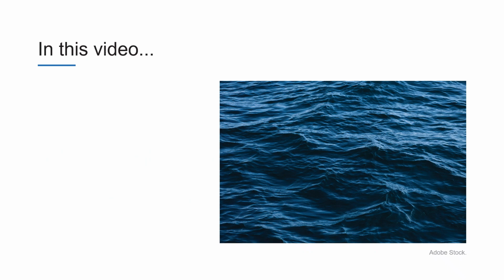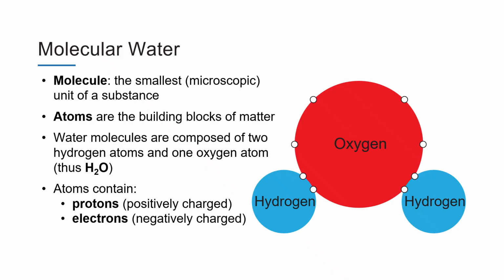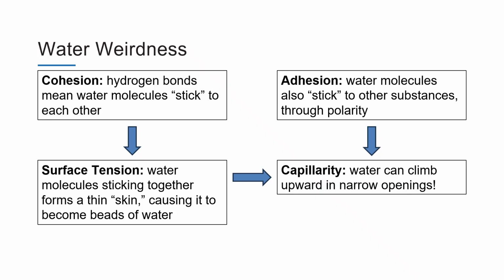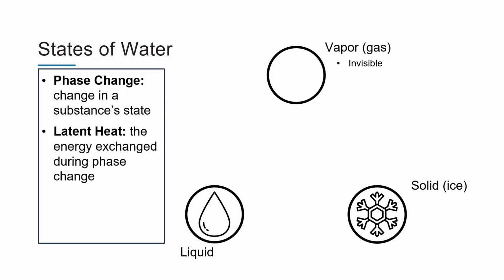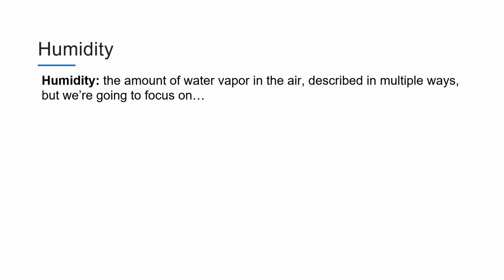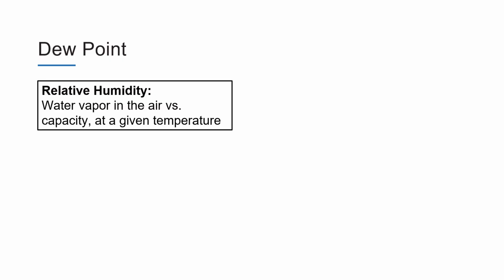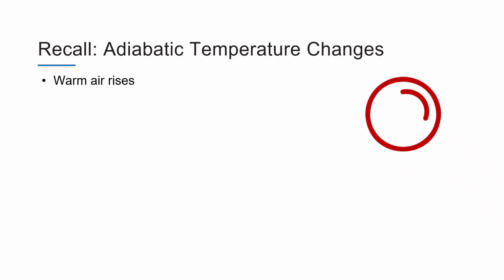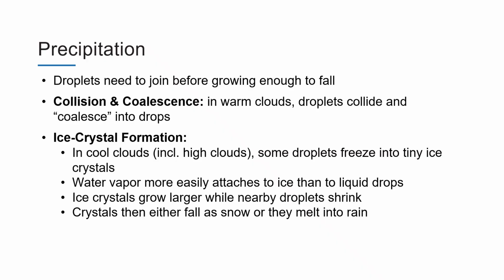GEOG 100: The Nature of Water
Water at the molecular scale and the hydrologic cycle (including humidity, condensation, clouds, and precipitation).